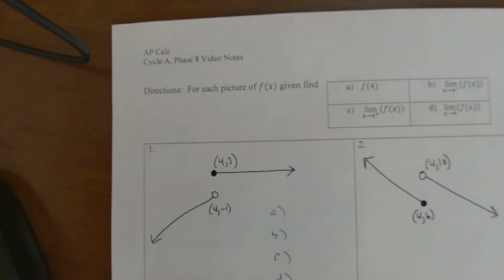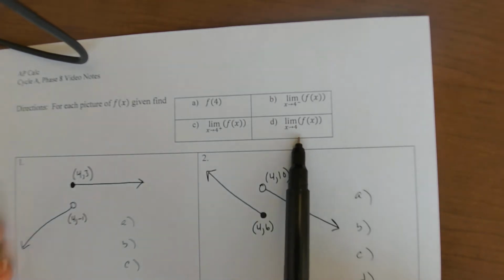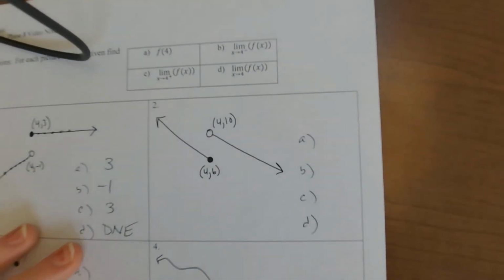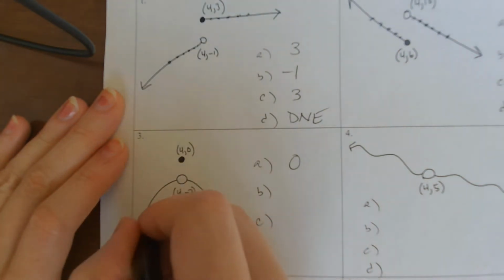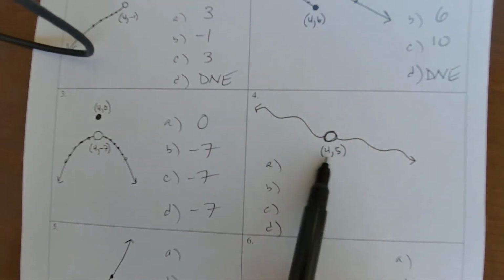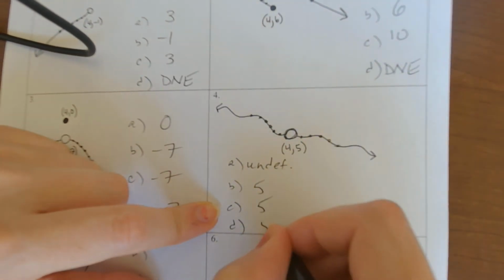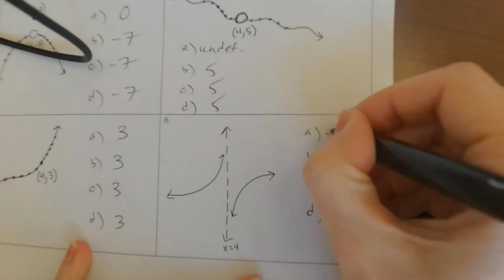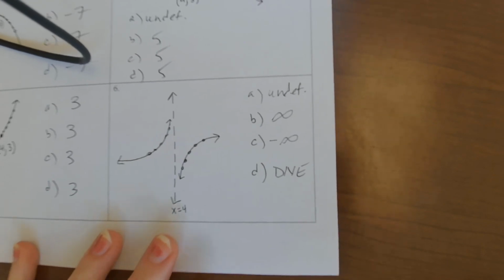AP Calc A-8